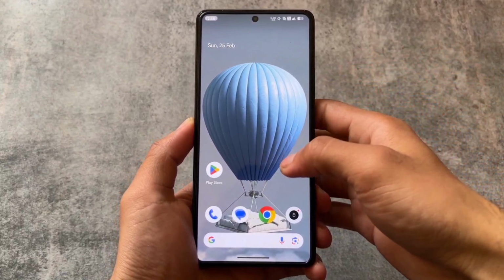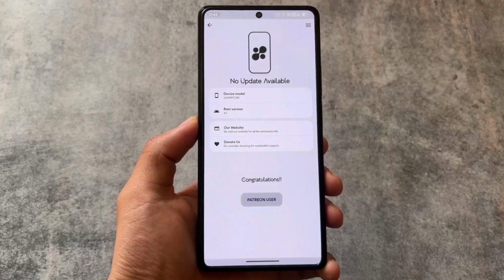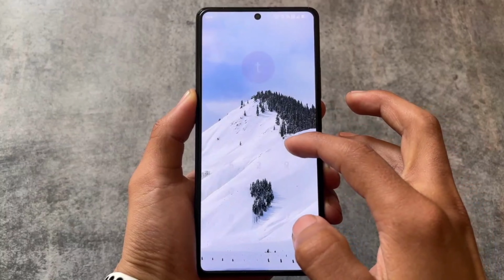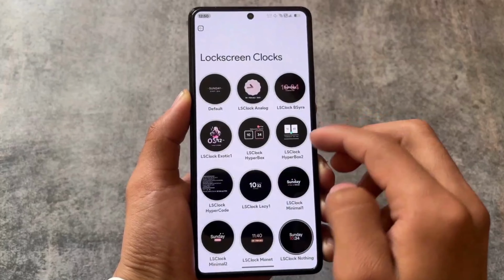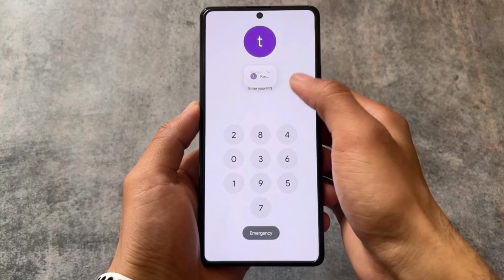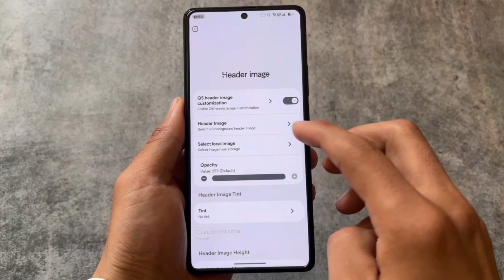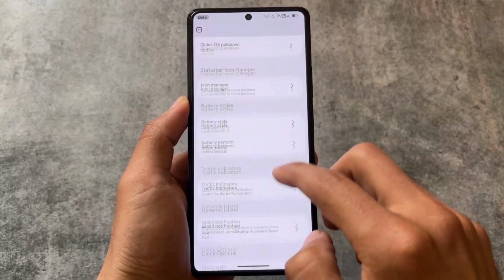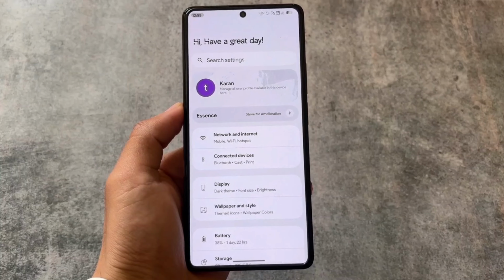iOS LockScreen inbuilt in Custom ROM 🤯 ft. Project Elixir 4.1 Android 14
Hey guys, What's Up? Everything is good I Hope. In this video, I'm going to show you the " iOS LockScreen inbuilt in Custom ROM 🤯 ft. Project Elixir 4.1 Android 14 ". Make Sure to watch this video till the end to understand everything.

Timeline:
00:00 Intro
00:45 Version info
01:01 iOS LockScreen
01:46 LockScreen Clocks
02:56 LockScreen Unlock
03:23 Misc
03:53 Quick Settings
04:44 StatusBar
05:35 Else